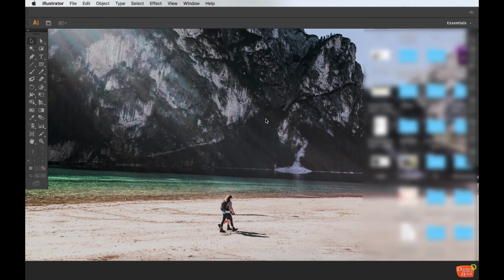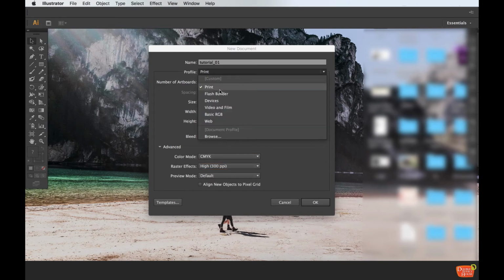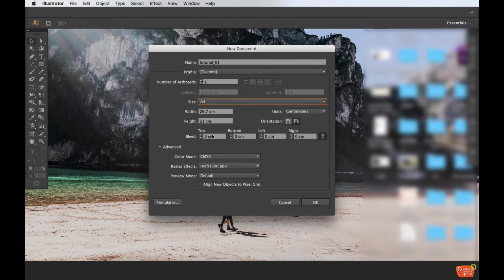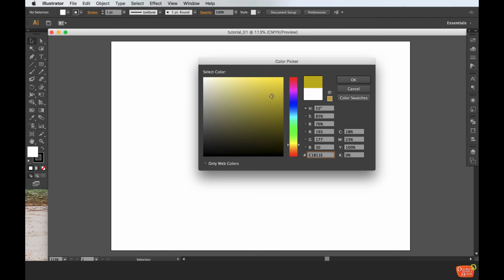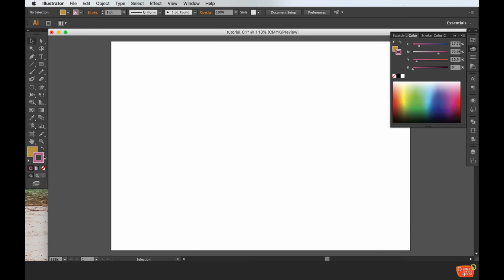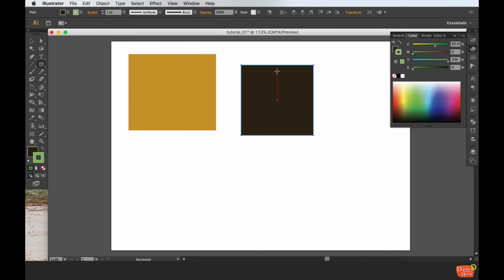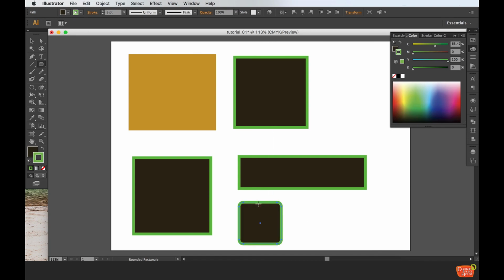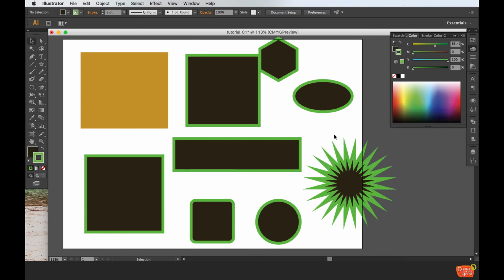How to Create New Doc and Shapes in Illustrator ⎪ Adobe Illustrator for Beginners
This tutorial covers:
1. New documents in Illustrator
2. Create different shape using Tools - Rectangular, Star, Rounded Rectangular, Ellipse